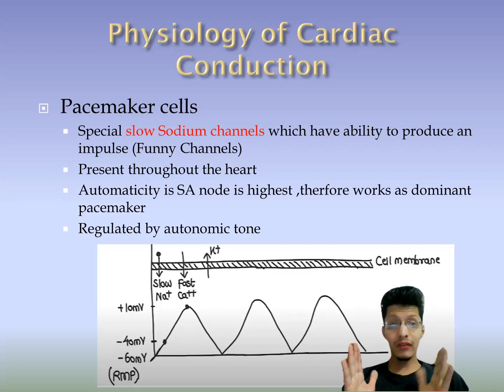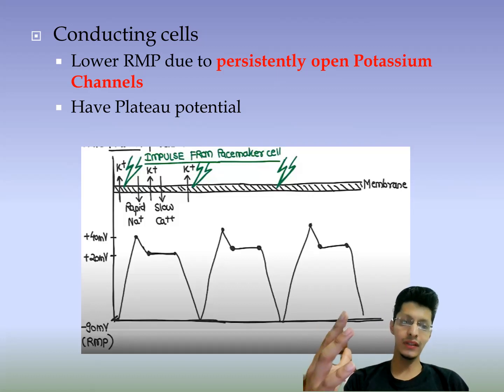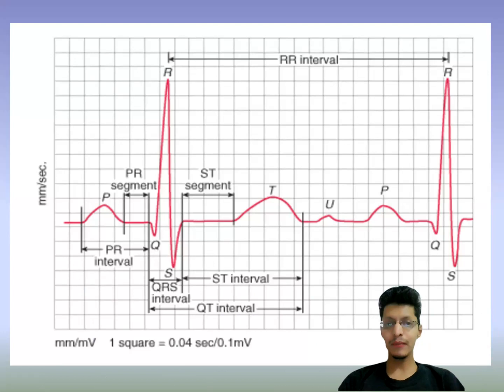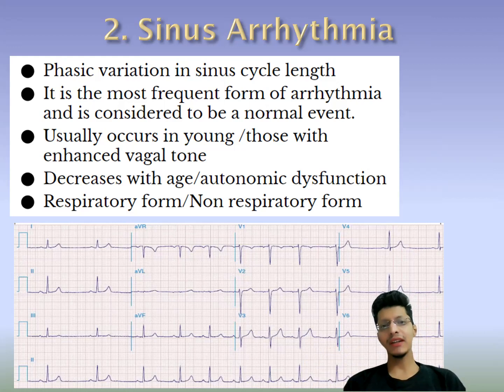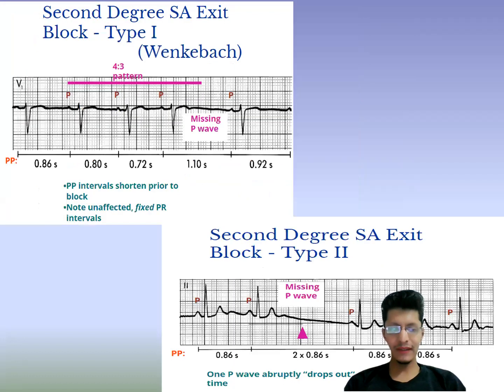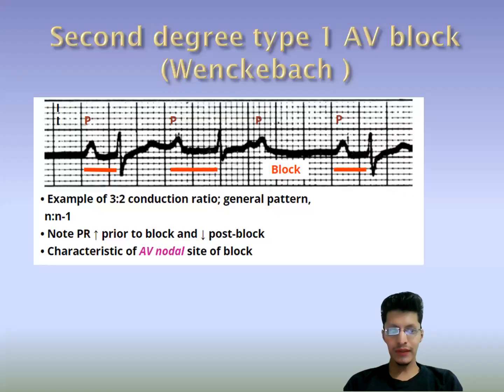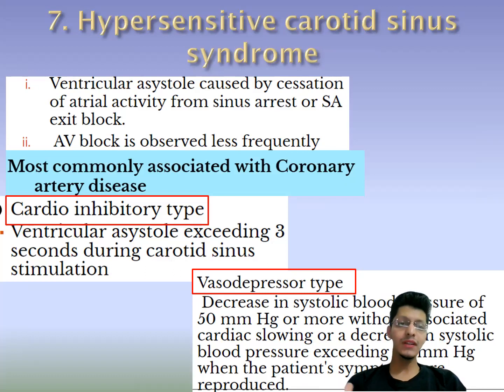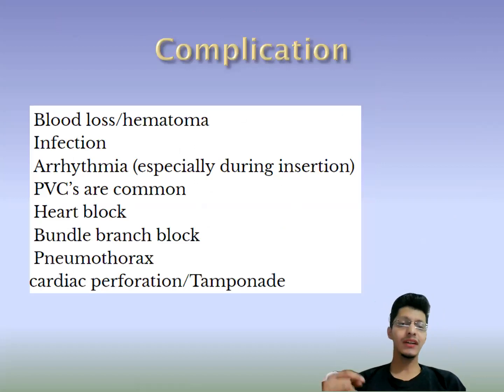BradyArrhythmias and Pacemaker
This video cover following topics :
1) Basic Physiology of Cardiac conduction
2)Bradycardia -causes
3) Classification of Bradyarrhythmias
4)Details
5)ECG
6)Management
7)Pacemaker